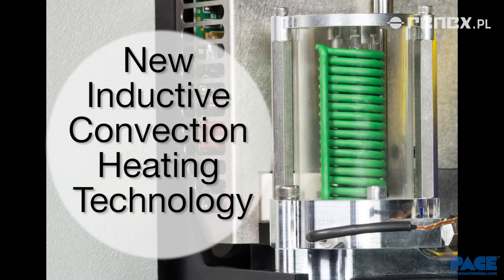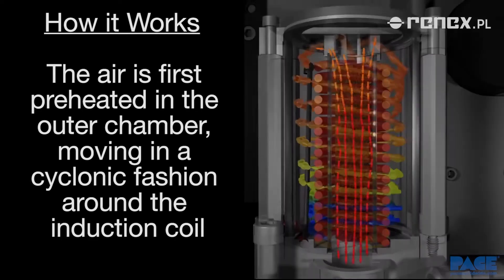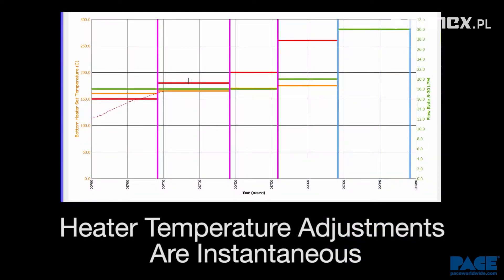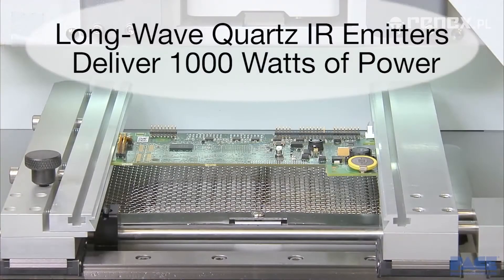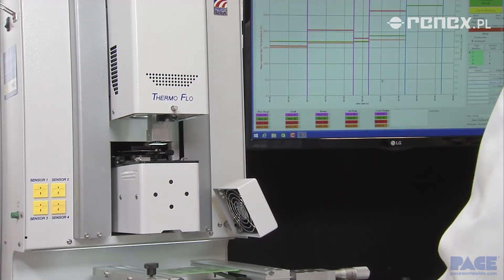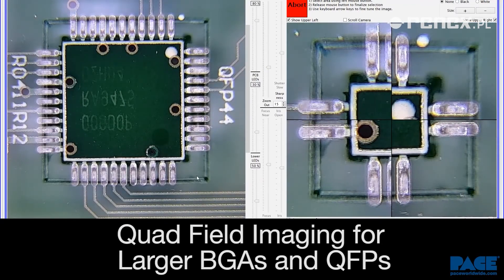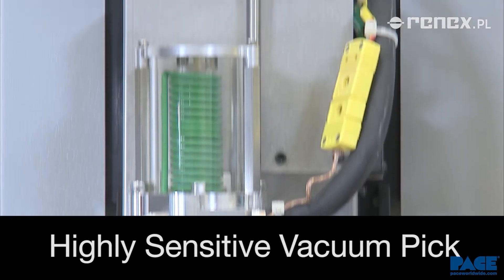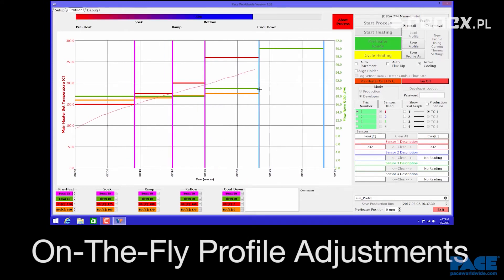Zestaw do montażu i demontażu układów scalonych SMD PACE TF-1800 🔧 Naprawa BGA, CSP, FLIP CHIP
Zestaw do montażu i demontażu układów scalonych SMD - szczególnie polecany w naprawach: BGA, PBGA, µBGA, CSP, FLIP CHIP